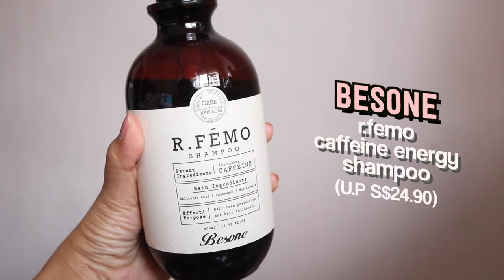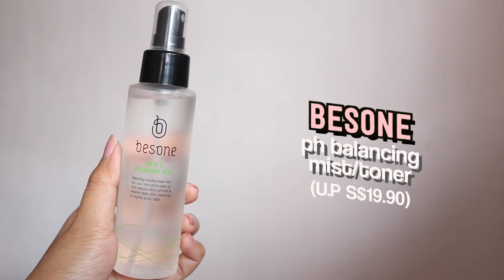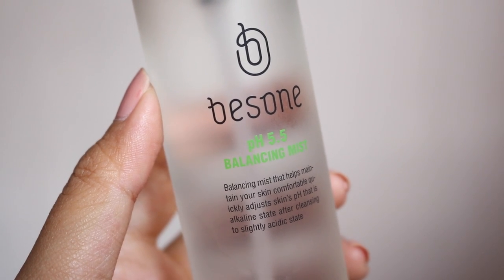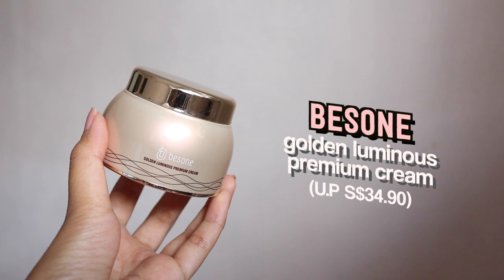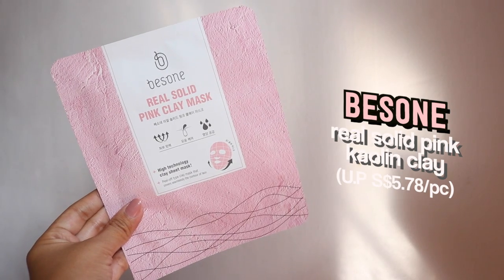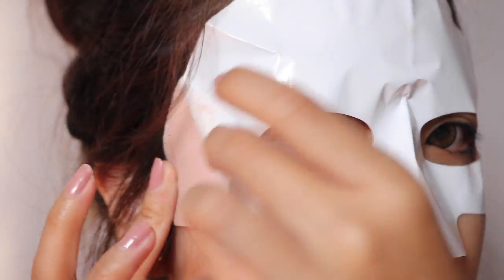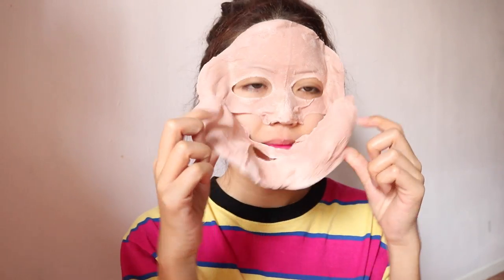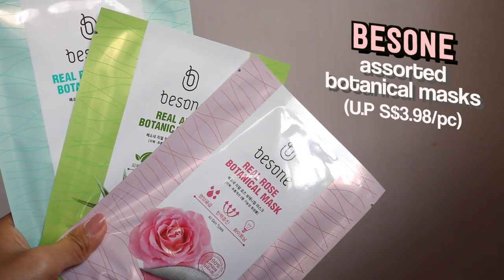[BBC] Korean Beauty Brand Review! (Besone)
Here's Maureen's exclusive in-depth review of products from Korean beauty brand, Besone!

Products mentioned:
R. Femo Shampoo
pH Balancing Face Mist/Toner
Golden Luminous Premium Cream
Real Solid Pink Kaolin Clay
Real Aloe Botanical Sheet Mask
Real Peppermint Botanical Sheet Mask
Real Rose Botanical Sheet Mask

Follow/Like us!